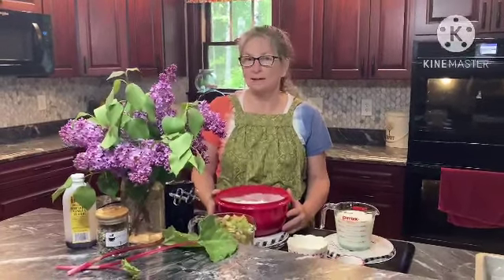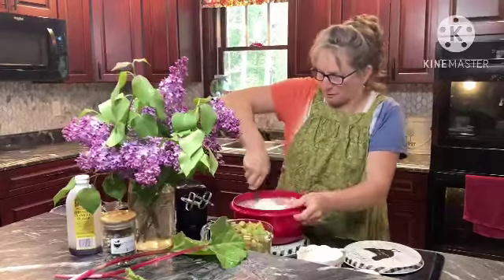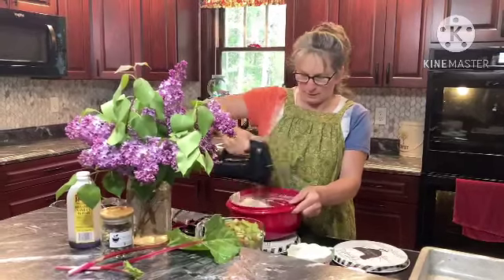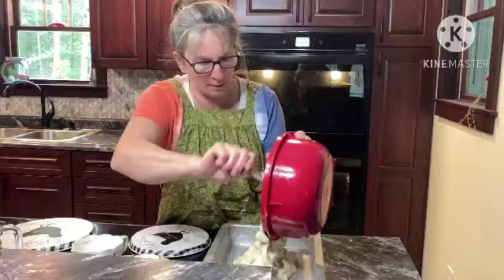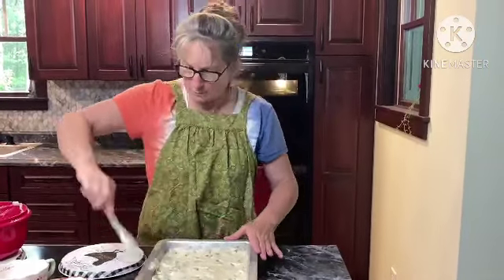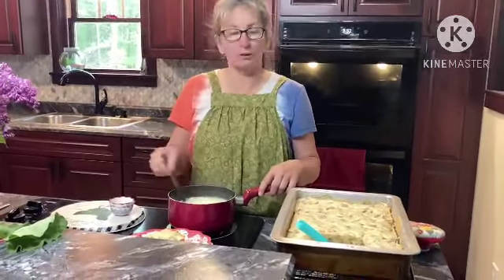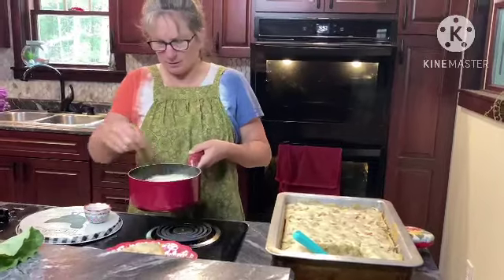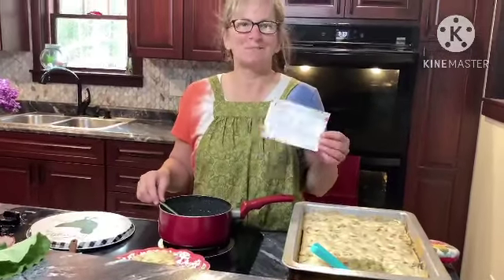RHUBARB CAKE WITH BUTTER SAUCE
A nice moist and heavy rhubarb cake!